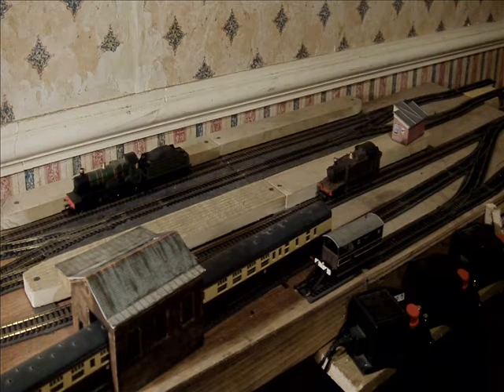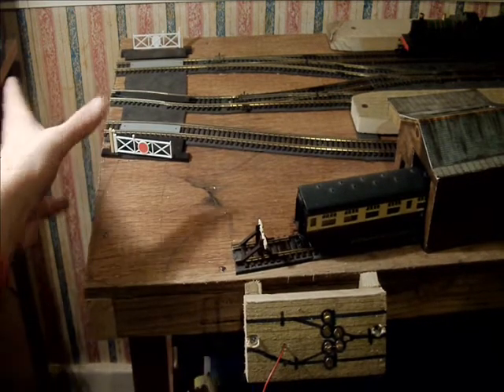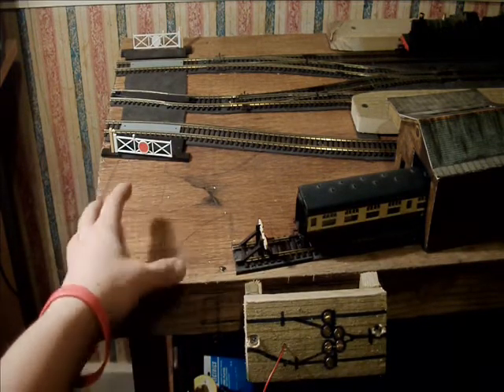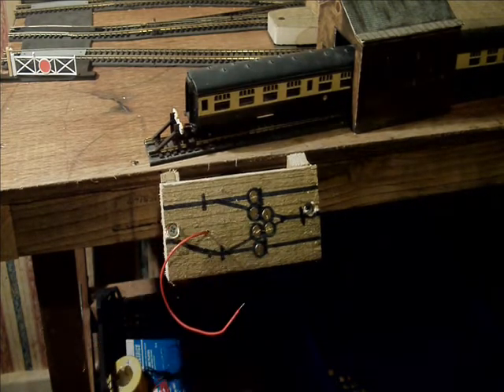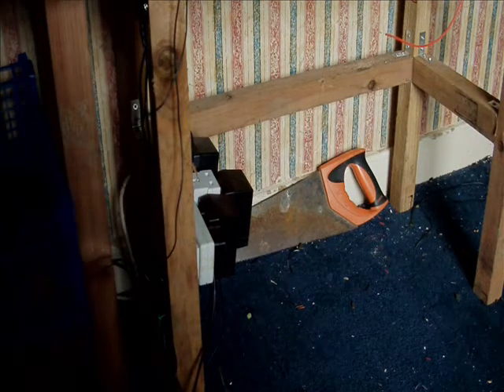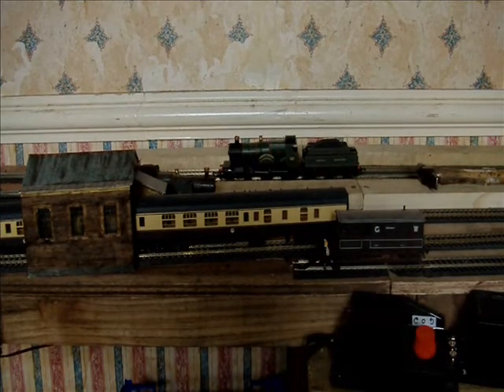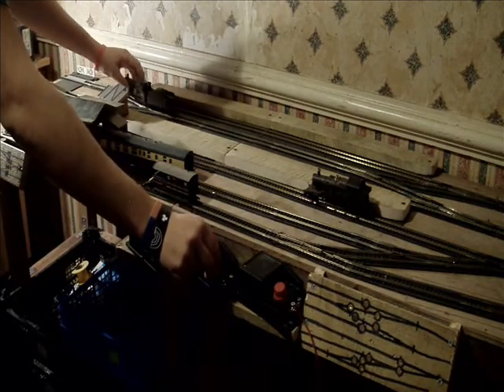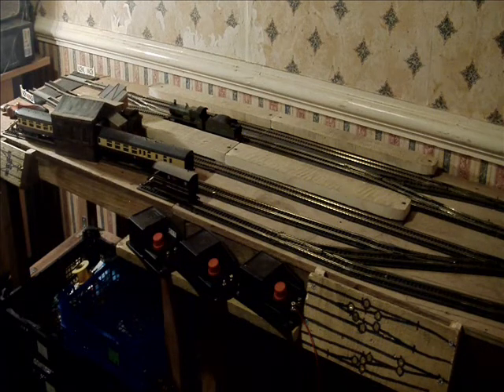Update For My OO Gauge Model Railway Layout - 9/2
In the video i finish the track and run locos as well as the first few pieces of scenery are put in place

OO HO N Gauge Model railway layout Update